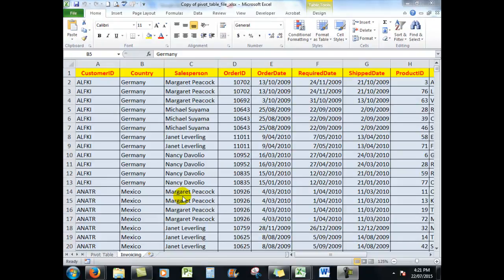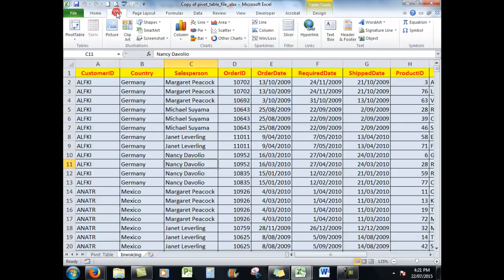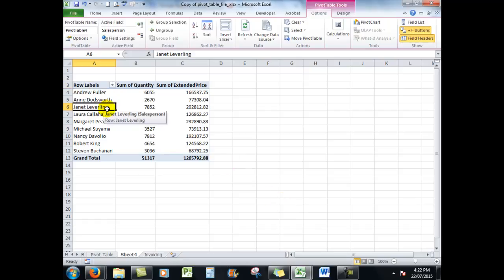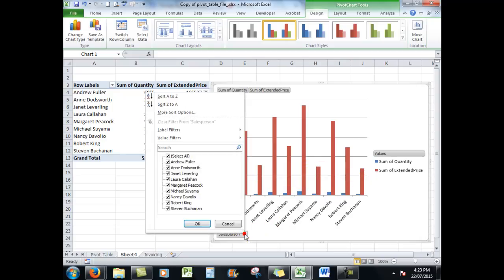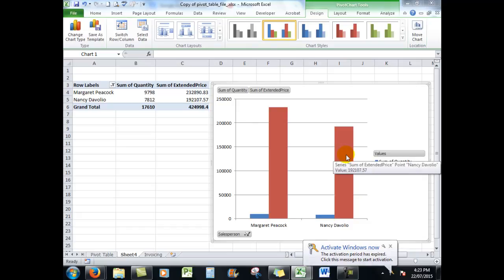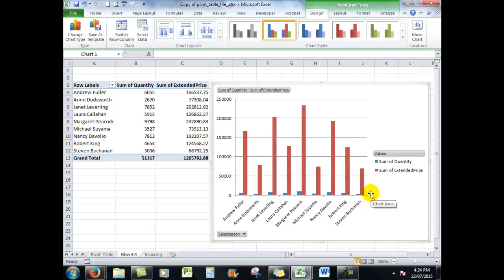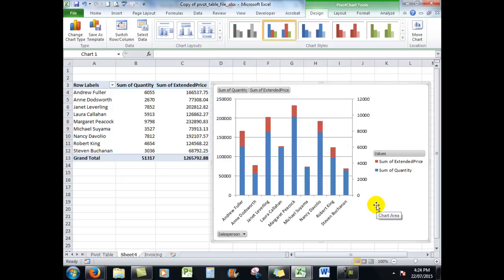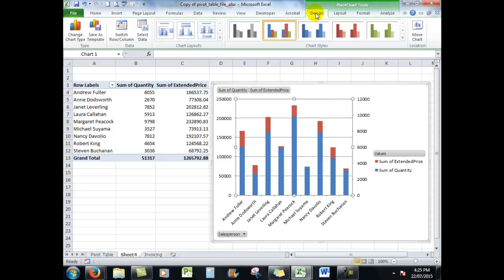An Excel learners guide to creating Pivot Table Charts Some real Excel magic revealed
Easily create Pivot Charts . All the steps simplified for you !!